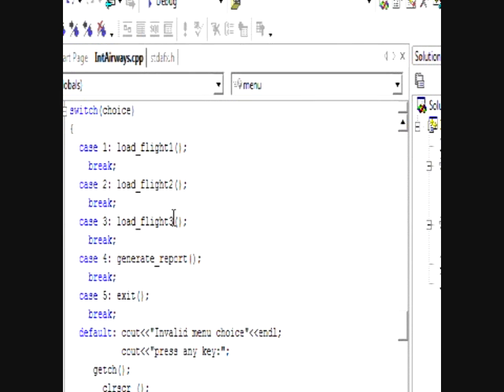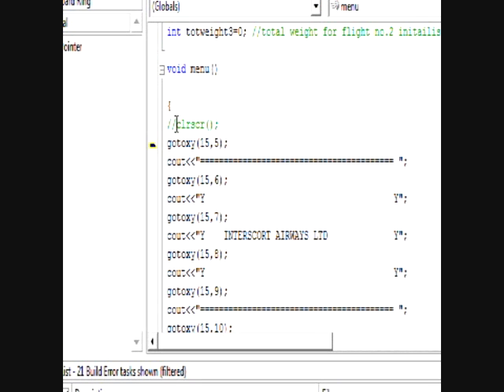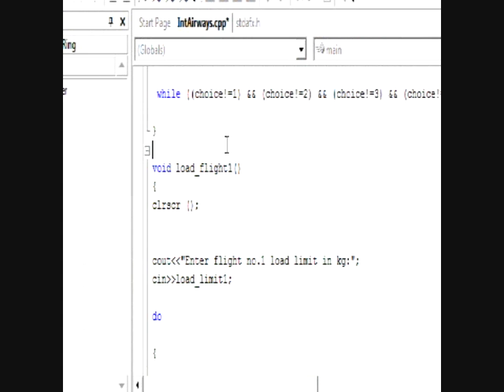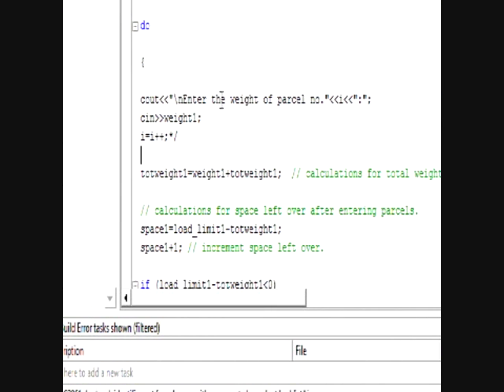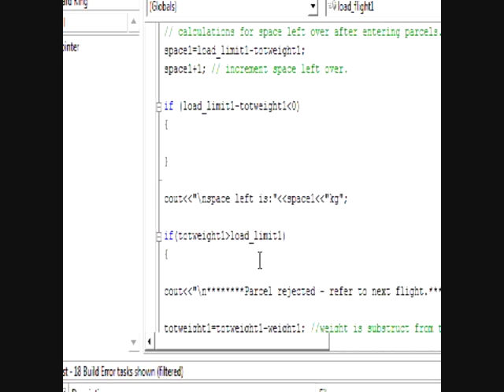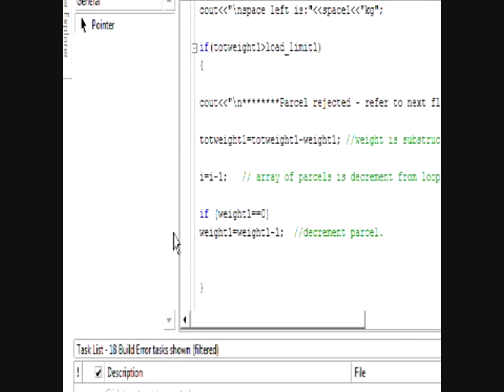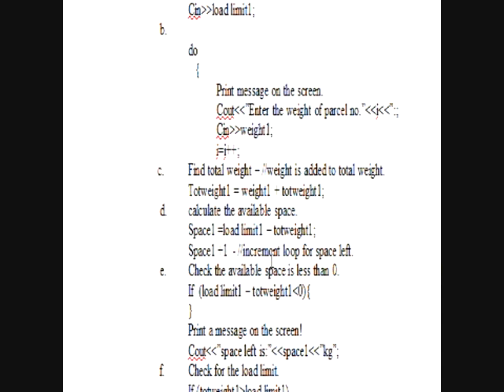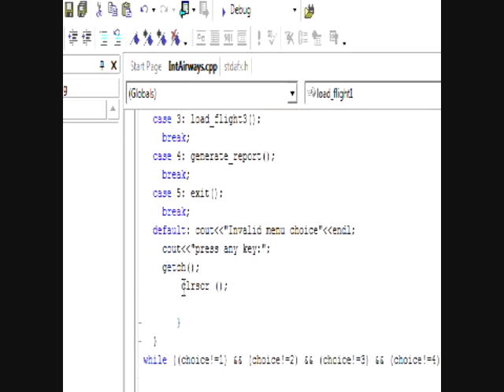c++ Programming -11c -do/while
The third video , we will cover everything we have cover including switch case,
if/else,  gotoxy coordination, do/while and system clear